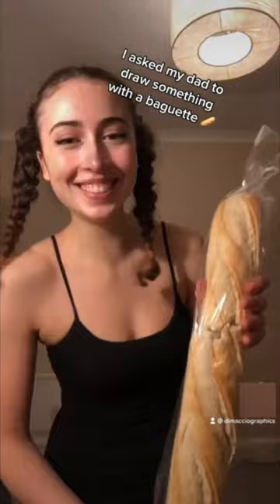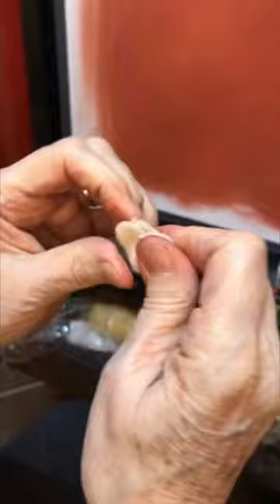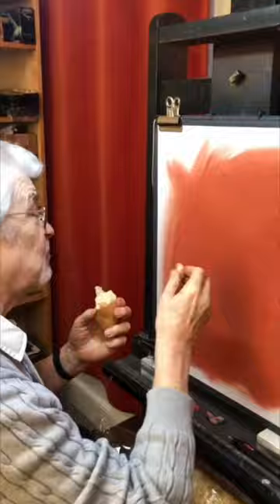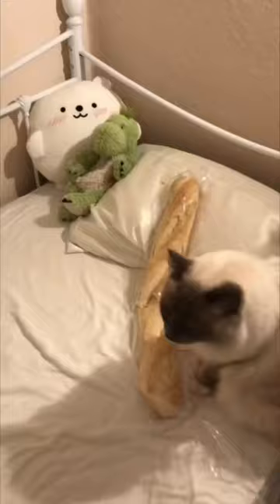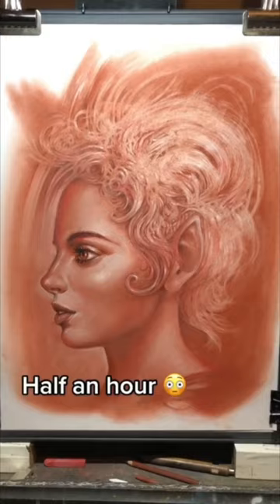85-year-old draws with bread (creates a masterpiece 😱 )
🎨 Witness the magic as my 85-year-old dad, a seasoned artist, creates a masterpiece using just... BREAD! 🍞 It's not every day you see an artist turn a loaf into a work of art. See his creativity rise (pun intended!).